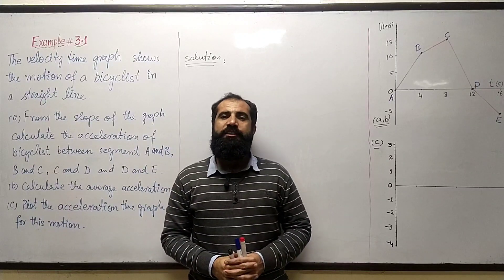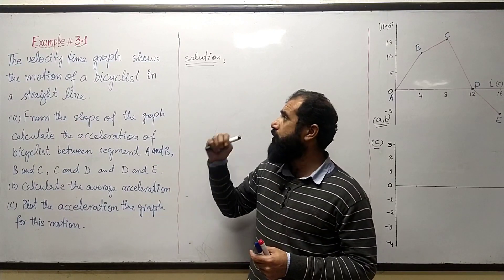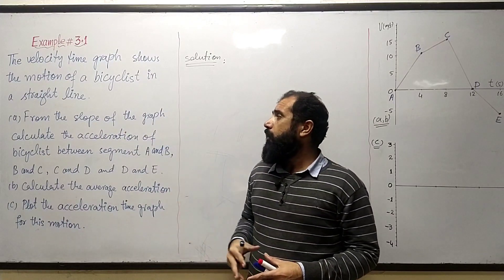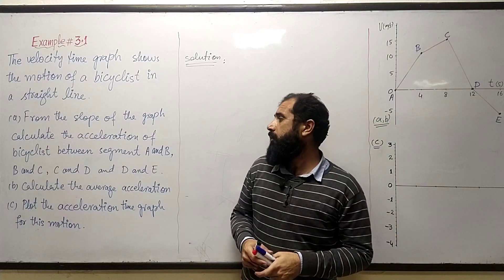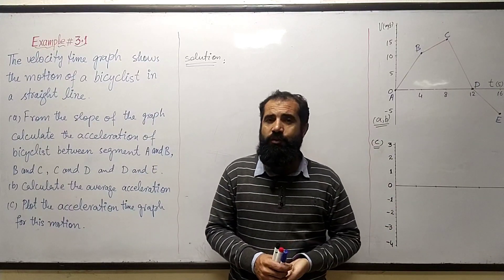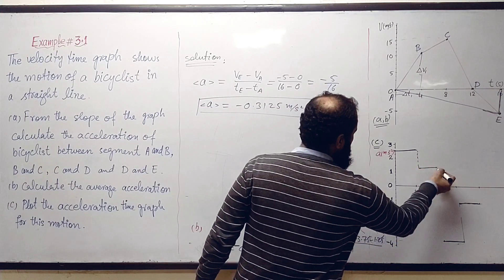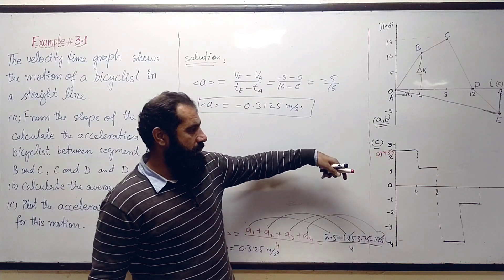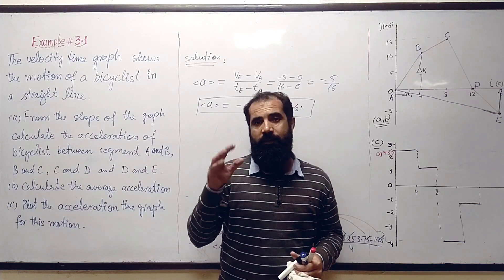Example 3.1 Physics first year KP and Federal Board||velocity time graph, acceleration time graph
the velocity time graph shows the motion of a bicyclist along a straight line.
(a) From the slope of the graph calculate the acceleration of bicyclist for segments A and B, B and C, C and D and D and E.
(b) Calculate the average acceleration of bicyclist.